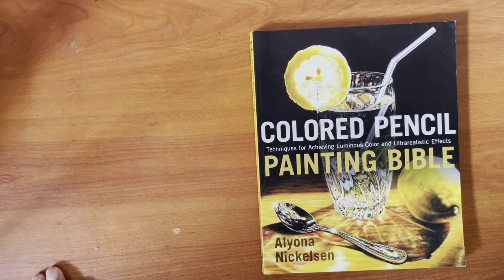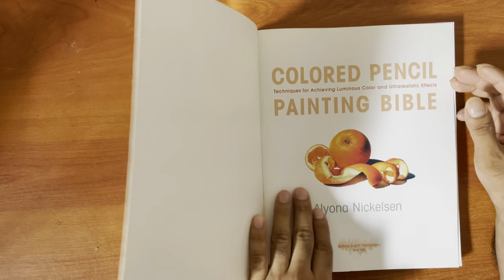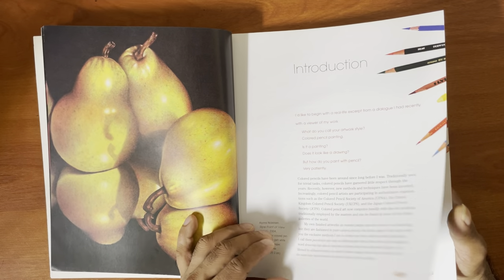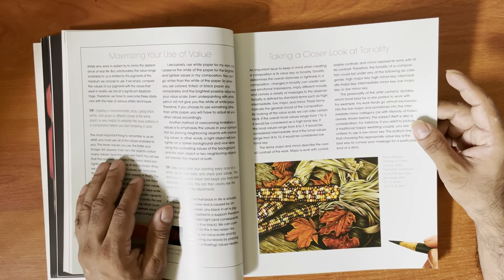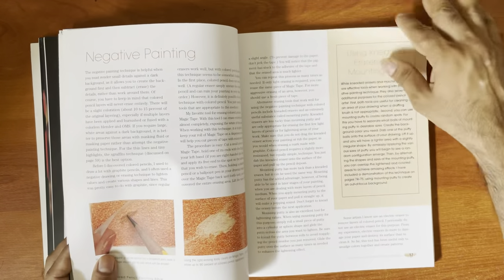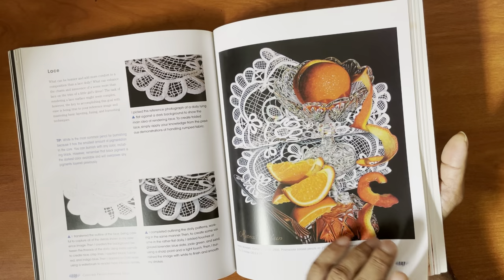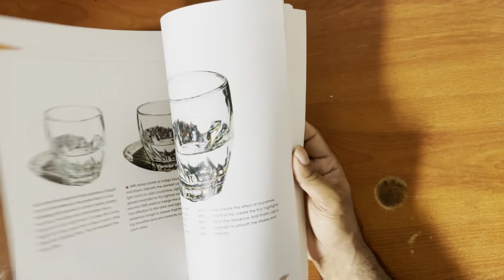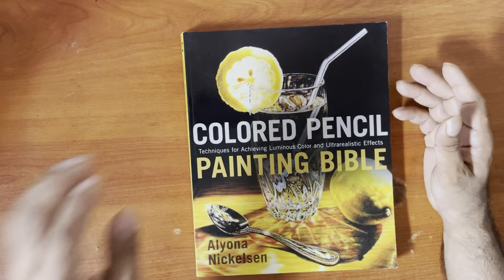Best Coloured Pencil Book - Colored Pencil Painting Bible: Book Review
Book Review and Flip Through :This video is created for review purposes only.

Colored Pencil Painting Bible: Techniques for Achieving Luminous Color and Ultrarealistic Effects

Faber-Castell Polychromos Artists' Color Pencils - Tin of 120 Colors - Premium Quality Artist Pencils

RedBubble:   RomelMadray.redbubble.com